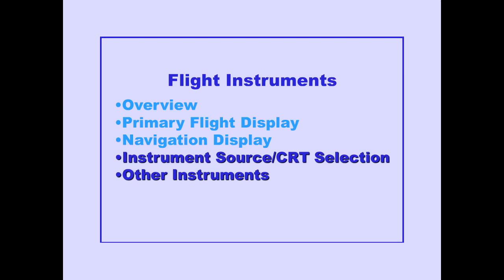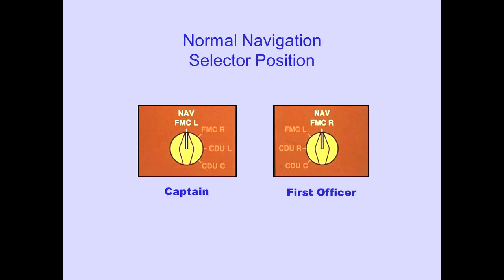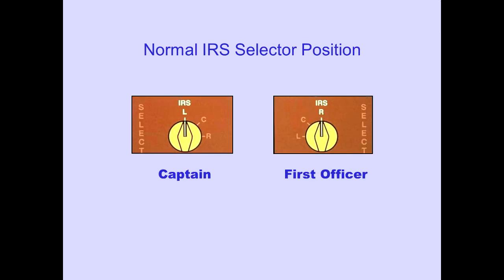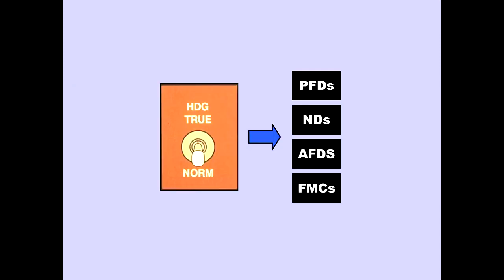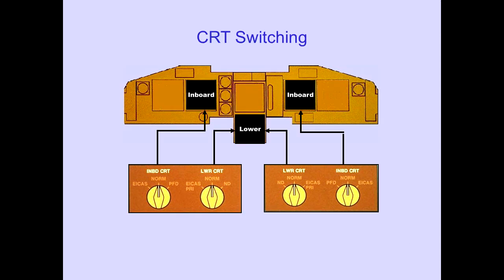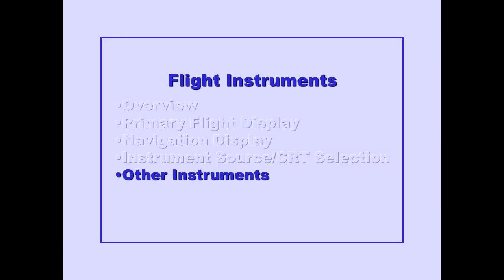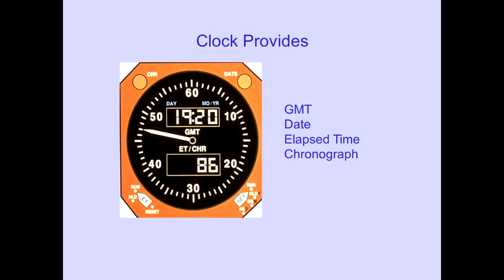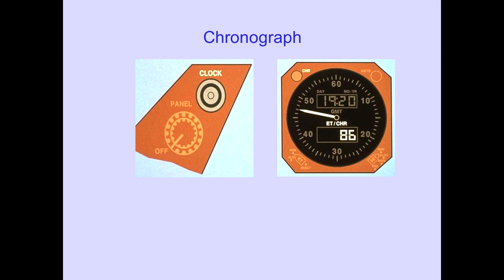#37 Instrument Source CRT Boeing 747 400 CBT